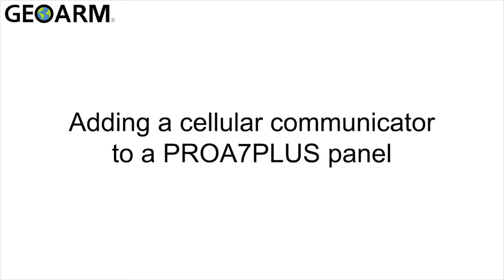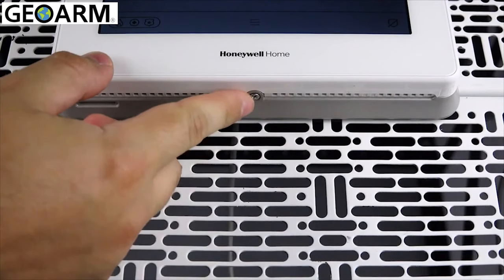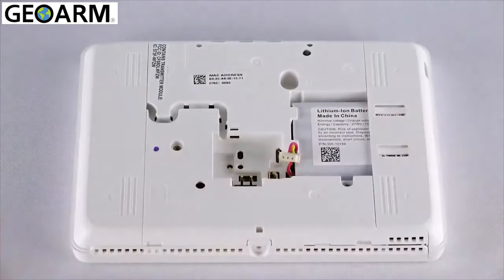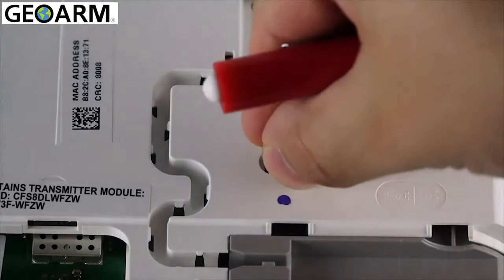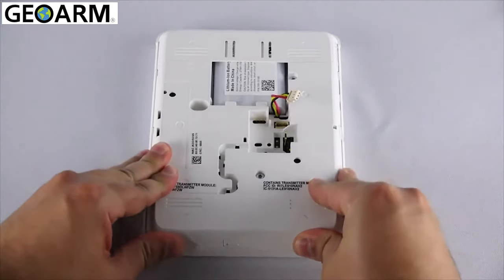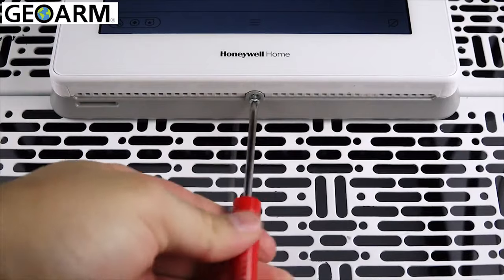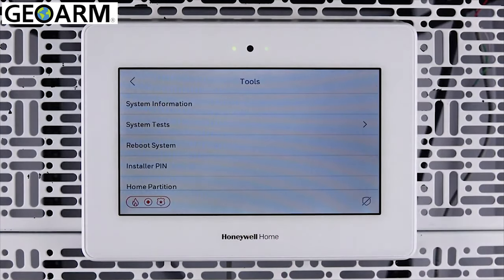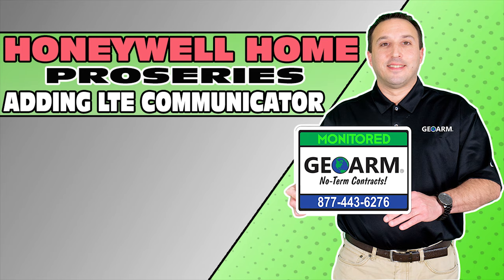Honeywell Home ProSeries: How to Install LTE Cellular Communicator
In this video, we will learn how to install the LTE Cellular Communicator, into the Honeywell Home ProSeries Panel!

Installing the LTE cellular radio is a must as long as you have decent cellular service in your area. Select whichever option works best in your area as far as cellular service.

The Cellular LTE radio is great because even if an intruder cuts the internet, power, or meter box your security system will still be able to transmit alarm signals to the central station. The ProSeries system has a 24-hour backup battery built-in which can power the LTE radio in the event the power goes out.